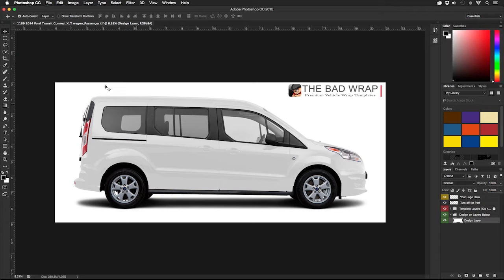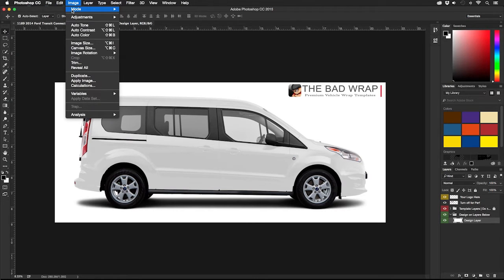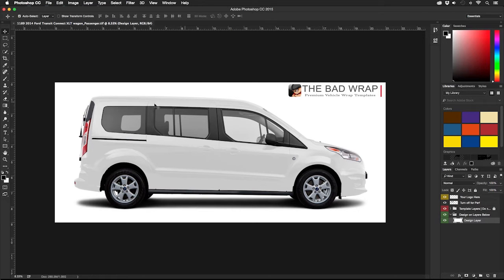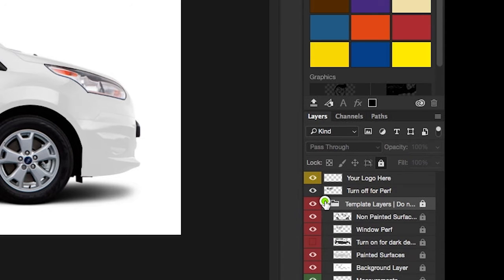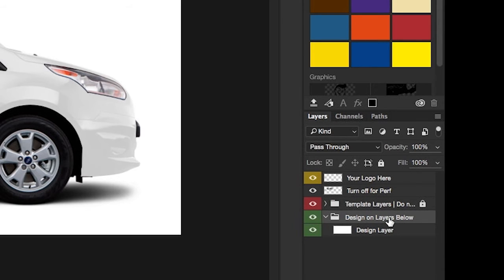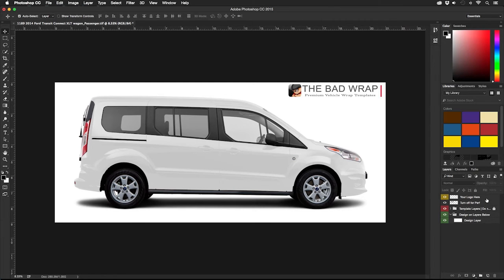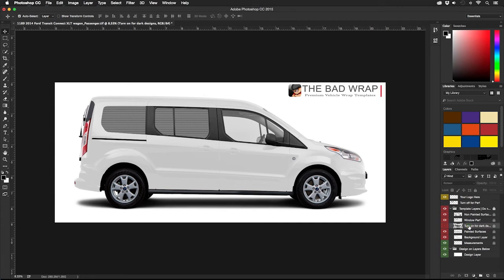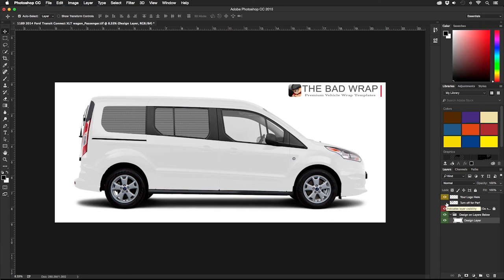The BadWrap tutorial 101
How to use the BadWrap templates 101